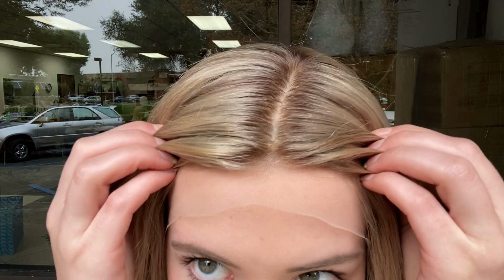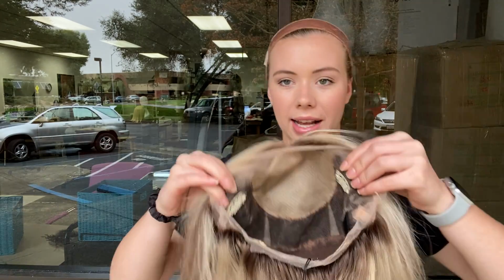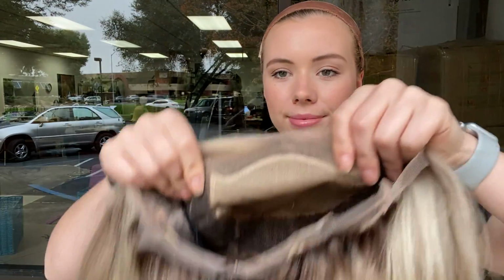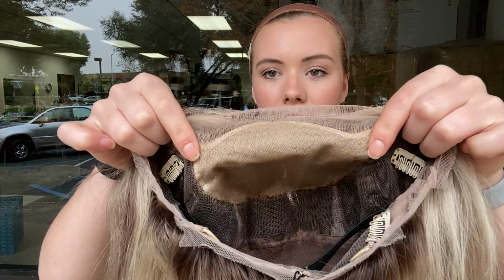# 4589 GARDEAUX SILK TOP WIG (MEDIUM CAP)